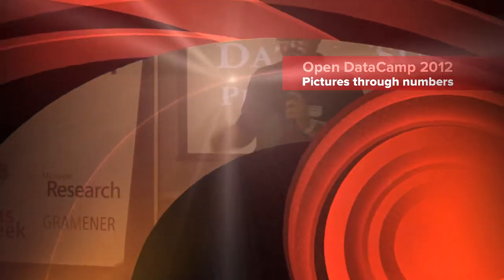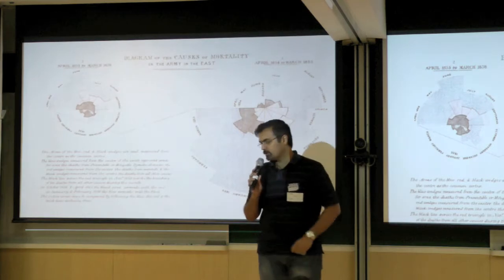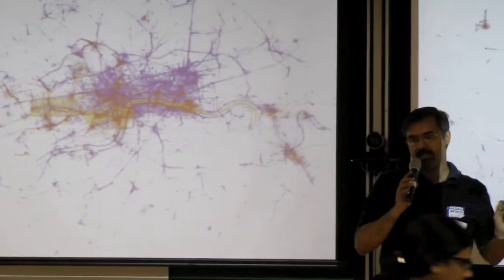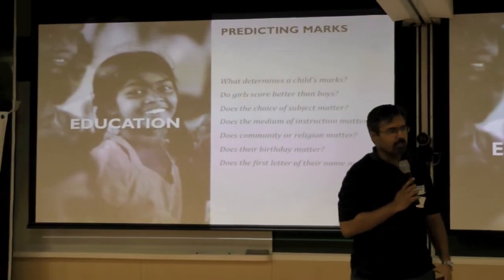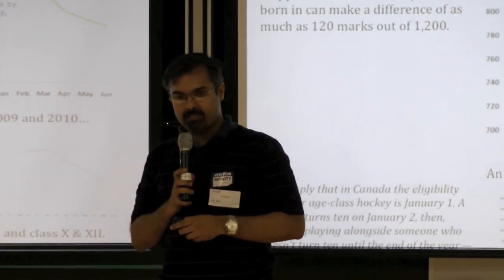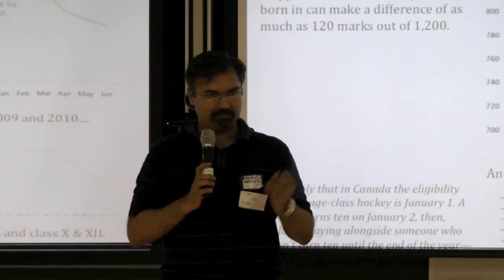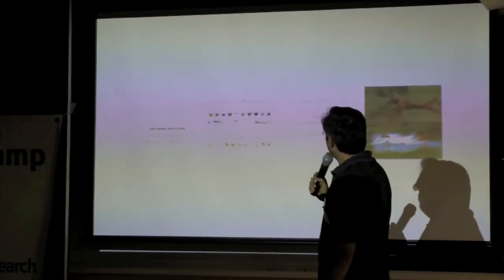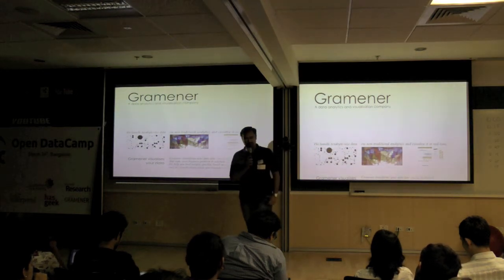S. Anand: Pictures through numbers